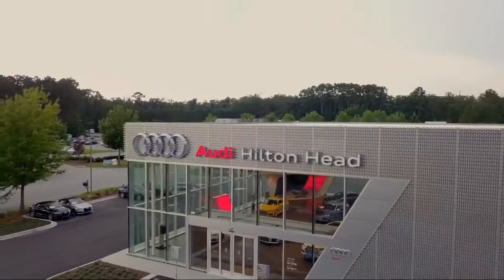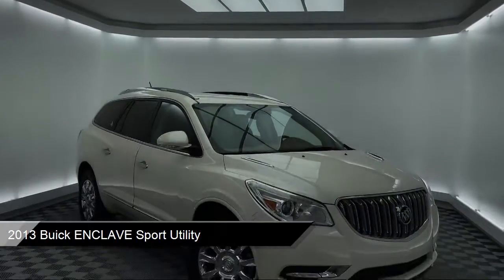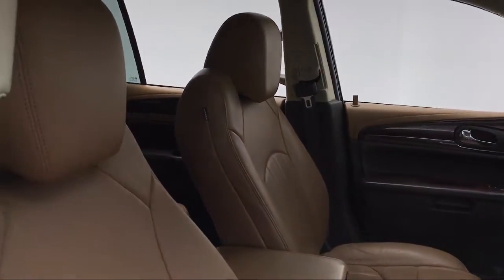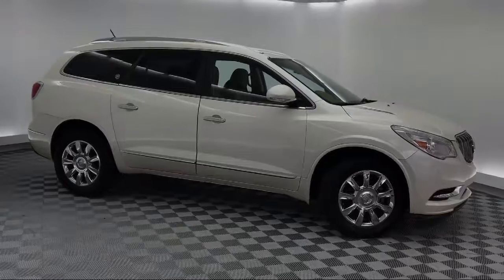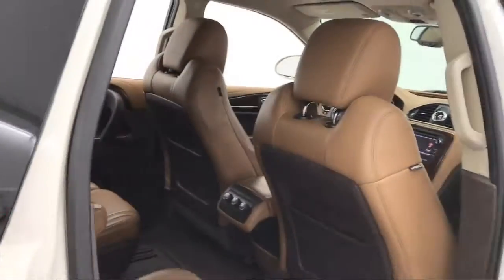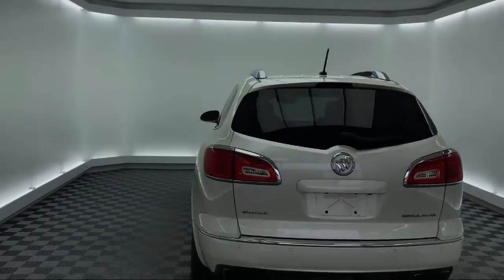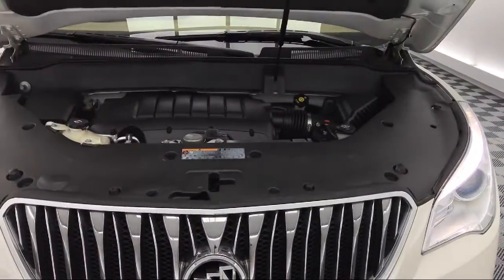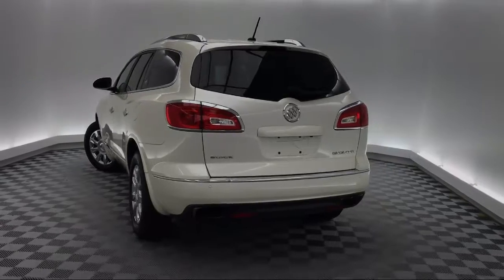2013 Buick ENCLAVE Sport Utility Leather Group Savannah Hilton Head Beaufort Bluffton Pooler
2013 Buick ENCLAVE Sport Utility Leather Group Stock Number: AT196647 Vin:5GAKRCKD5DJ196647.